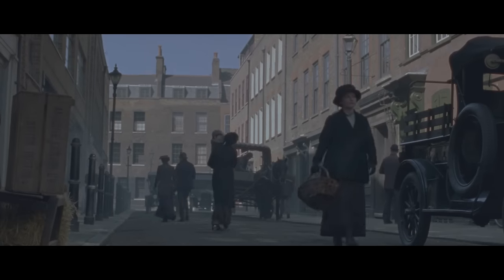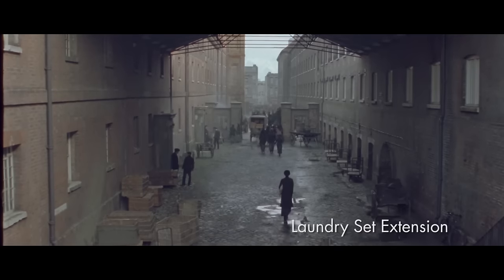SUFFRAGETTE: Making of by Union VFX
Really interesting making of by Union VFX featuring Sarah Gavron (Director), Alice Normington (Production Designer) and Simon Hughes (VFX Supervisor) about Suffragette.

Thanks to Union VFX and the production for this great making of!